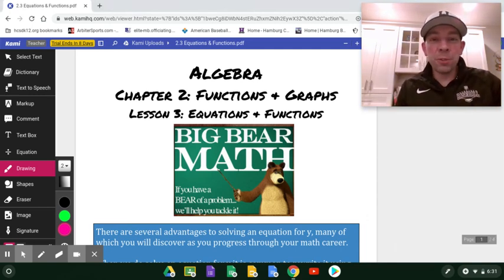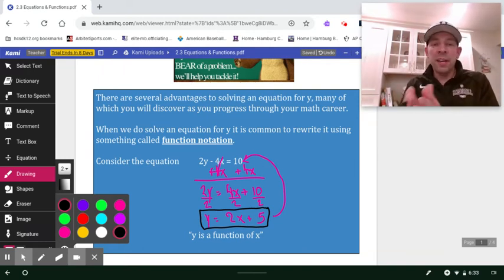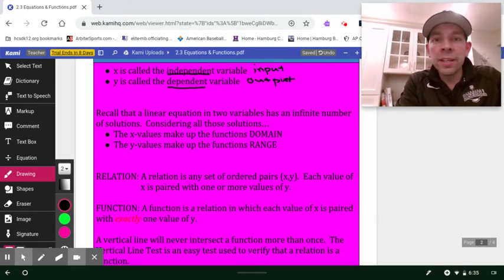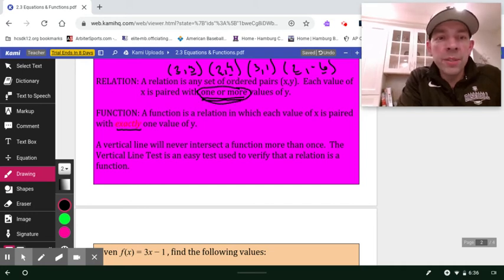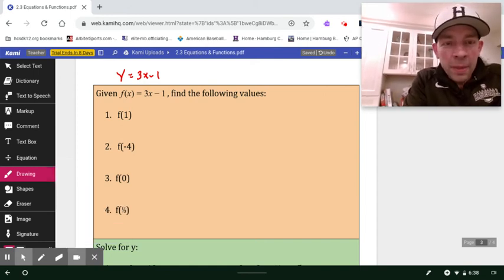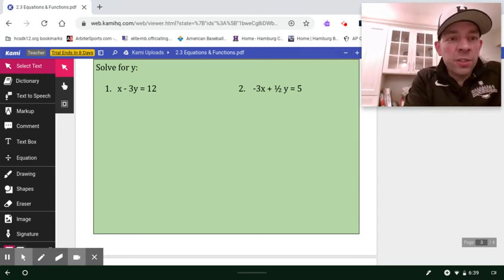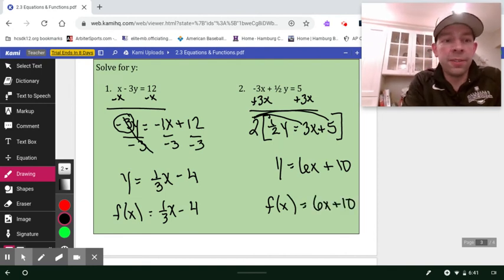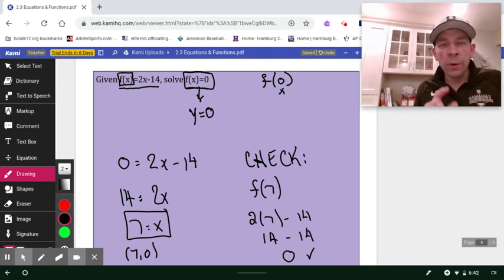FUNCTIONS & GRAPHS - Equations & Functions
What exactly is a function?  We'll define what a relation is as well as define what a function is in tonight's video.  We like to use a special notation in higher levels of math where we replace our traditional 'y' with 'f(x)'.  May seem unnecessary early on in your math career, but trust me it will pay off down the road:)